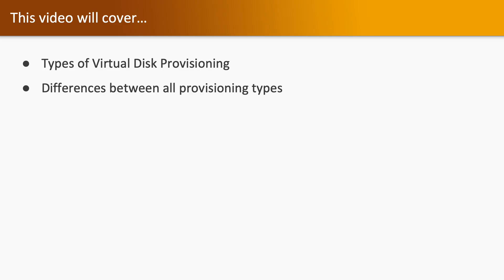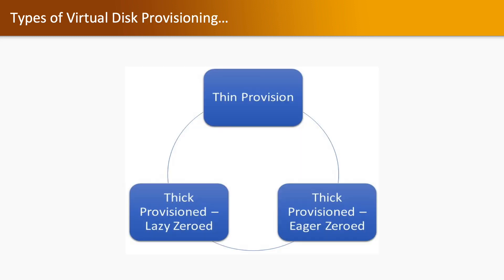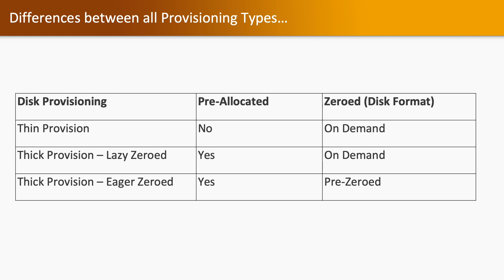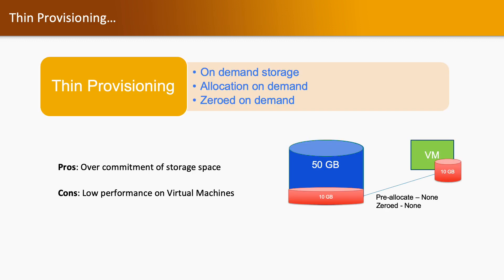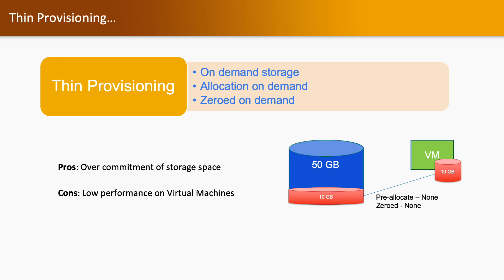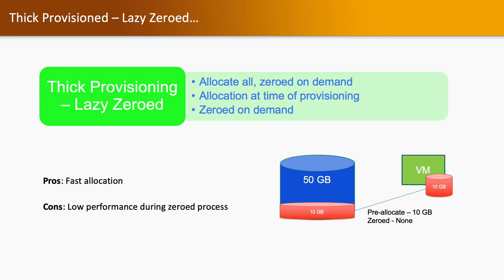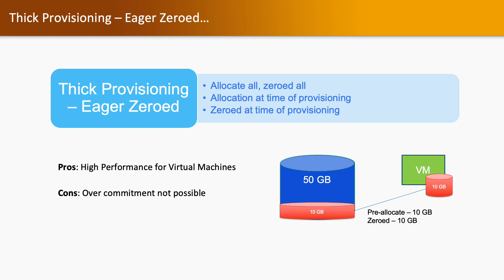4.3 Thin vs Thick Disk Type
Types of Virtual Disk Provisioning
Differences between all provisioning types